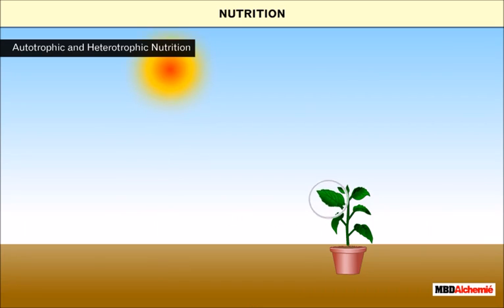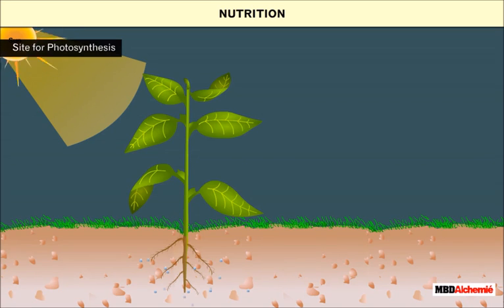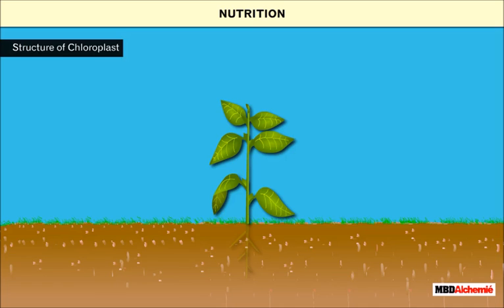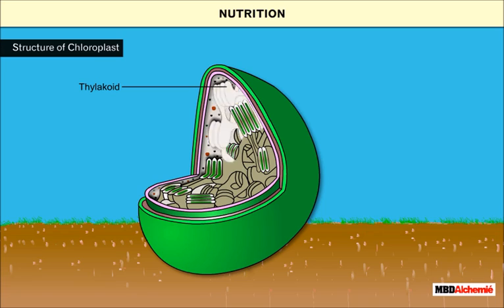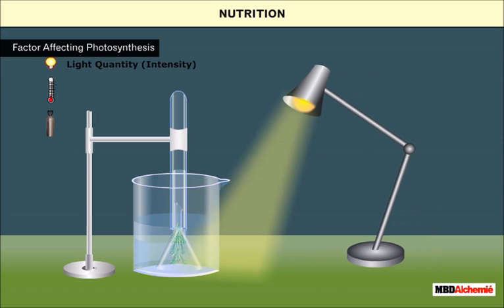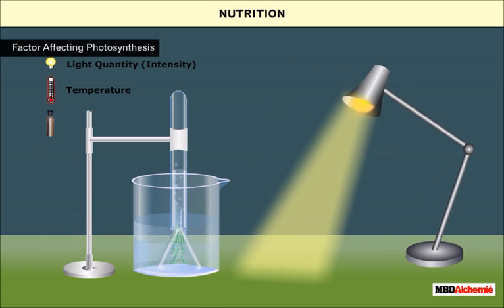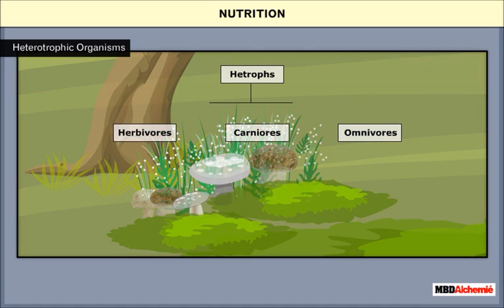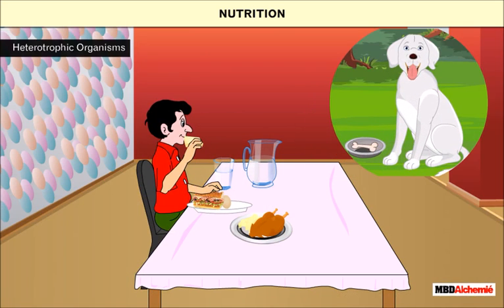Life Processes | Nutrition in Plants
NCERT_Class-10, Science, Life Processes, Nutrition in Plants